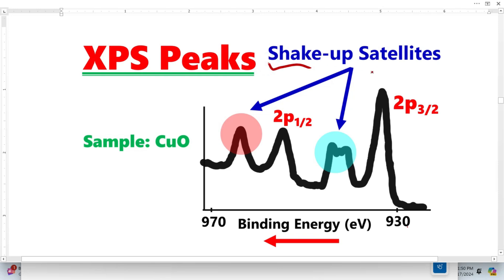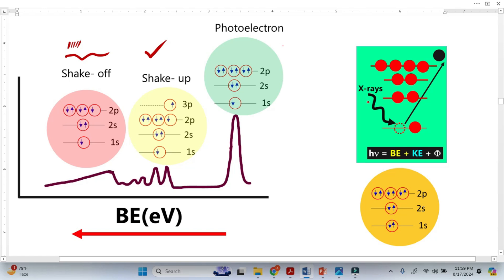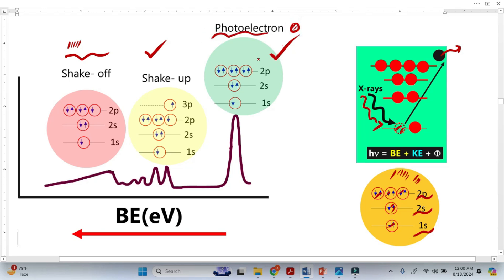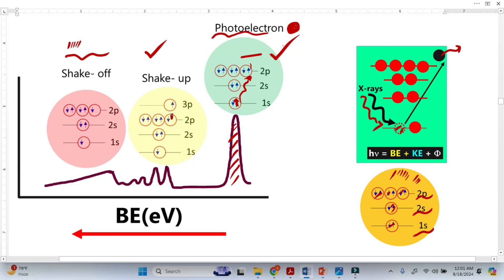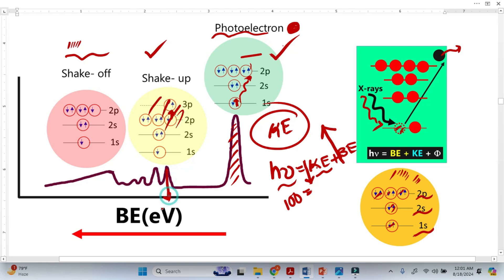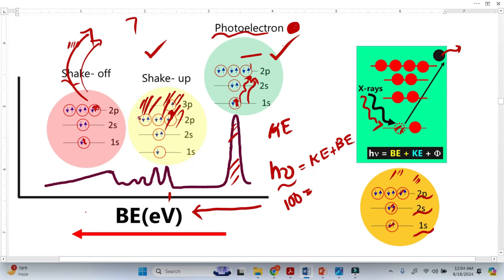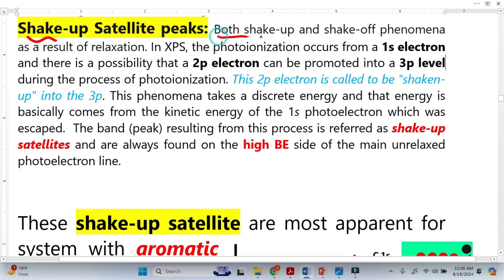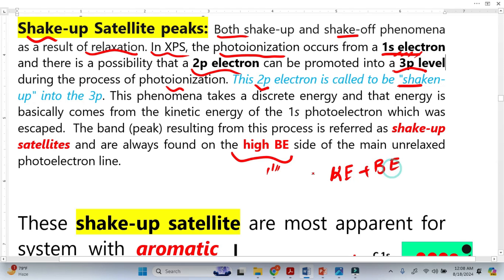Shake-Up & Shake-Off Peaks Explained (XPS Satellites)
Shake-up and shake-off satellite peaks are often misunderstood in XPS analysis.
This video explains what they are, why they appear, and how they help reveal the electronic structure of elements.

In X-ray Photoelectron Spectroscopy (XPS), not all peaks come from direct photoemission.
Some arise from additional electron–electron interactions inside the atom.
These satellite peaks, known as shake-up and shake-off features — contain valuable information about oxidation states, valence electron configuration, and chemical bonding.

⭐ What Are Shake-Up Peaks?

Shake-up satellites occur when the photoelectron leaves the atom while simultaneously exciting another electron to a higher energy state.
This energy loss shifts the satellite peak to a higher binding energy than the main peak.

Shake-up peaks often appear for transition metals, oxides, and compounds with partially filled d- or f-orbitals.

⭐ What Are Shake-Off Peaks?

Shake-off satellites occur when the outgoing photoelectron transfers energy to another electron that is completely ejected from the atom.
This process produces broad, lower-intensity features further from the main peak.

Shake-off helps identify:

• strongly correlated electron systems
• multiplet splitting
• valence band interactions
• complex chemical states

⭐ Why These Peaks Matter

Shake-up and shake-off features provide insight into:

• oxidation states
• hybridization
• screening effects
• unpaired electrons
• electron–electron correlation

Understanding them is essential for interpreting XPS spectra in:

• metal oxides
• catalysts
• transition metal compounds
• nanomaterials
• surface chemistry